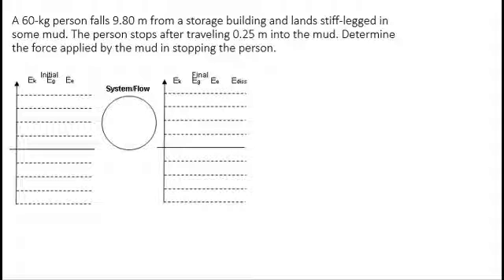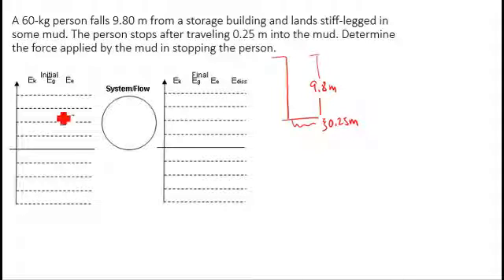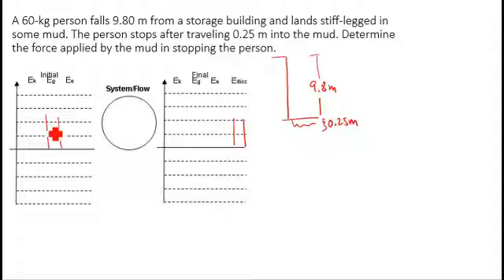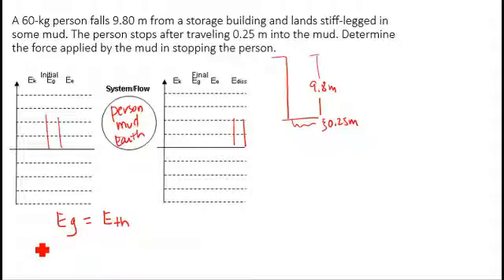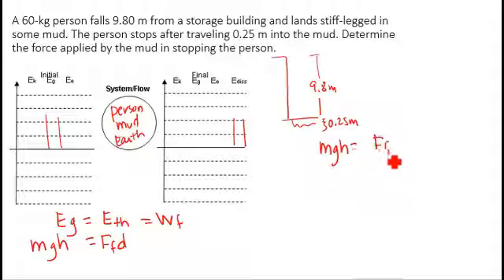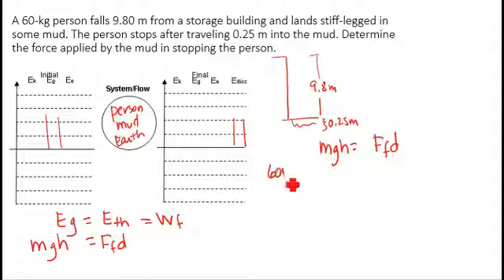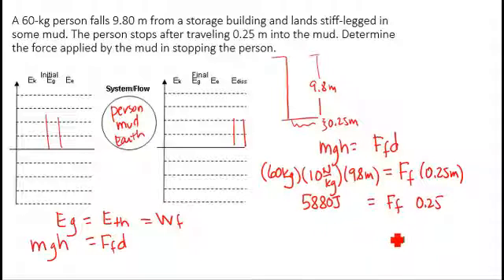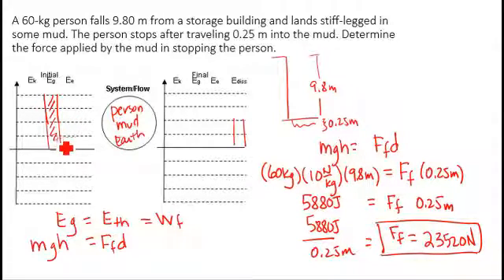Energy Bar Graphs 4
Example 4 of Energy Bar Graphs